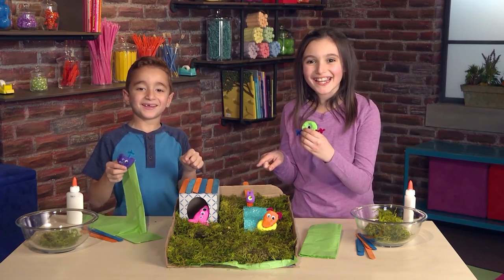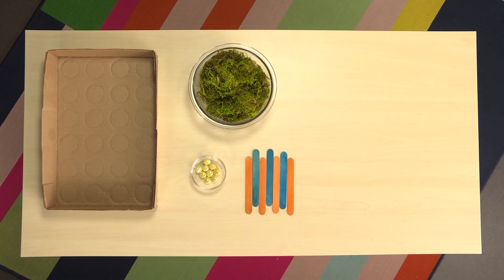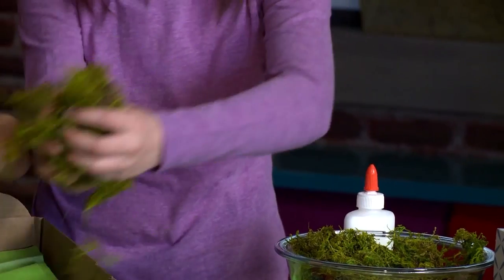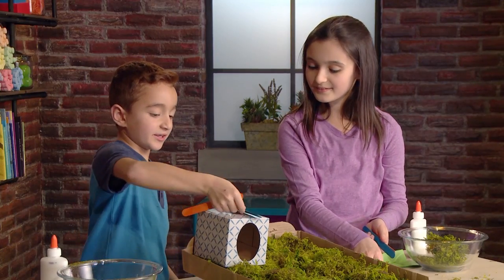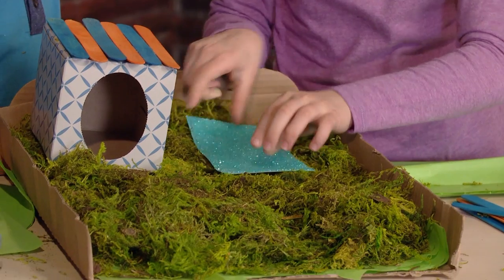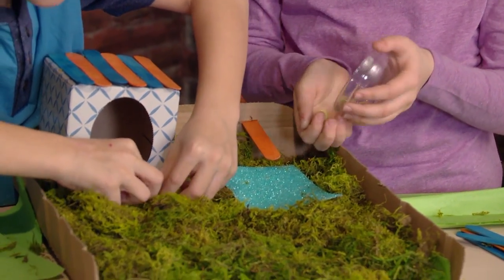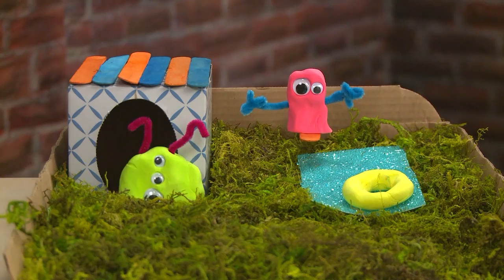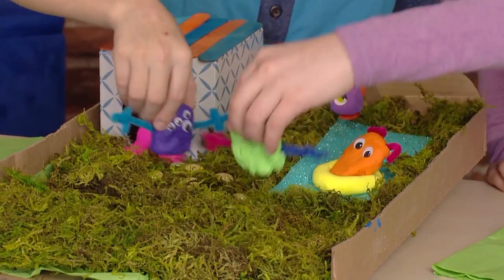DIY How to Make a Play Clay Monster House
To Make A Monster House You Will Need: A Cardboard Container, Tissue Paper, Moss & Dirt, A Tissue Box, Craft Sticks, Glass Beads, Glue and Stickers.